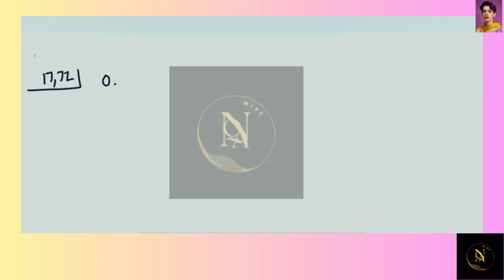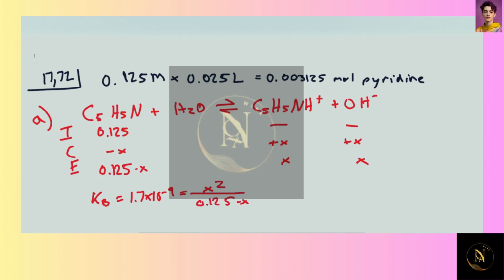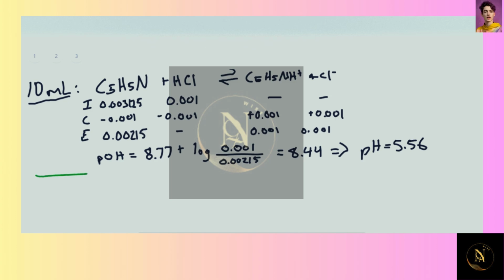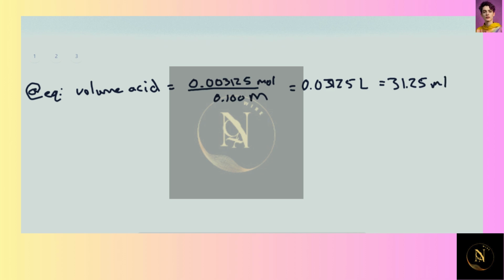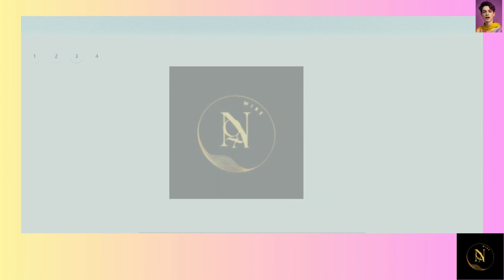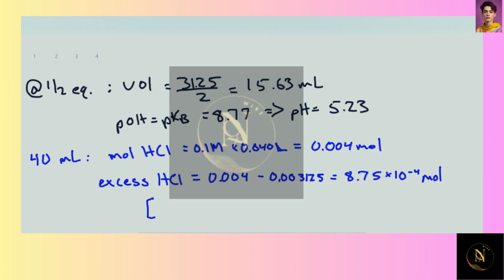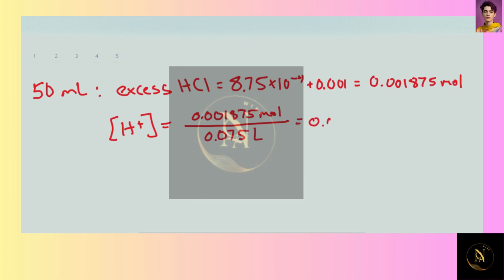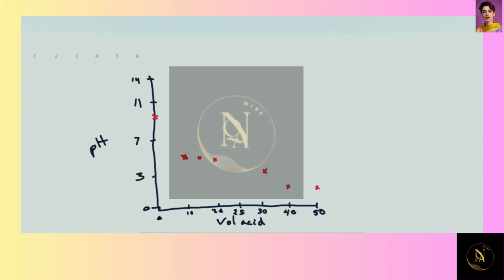A 25 0 mL sample of 0 125 M pyridine is titrated with 0 100 M HCl Calculate the pH at each volume o